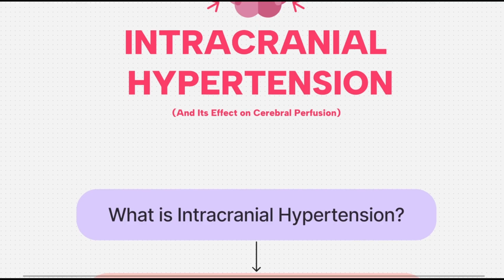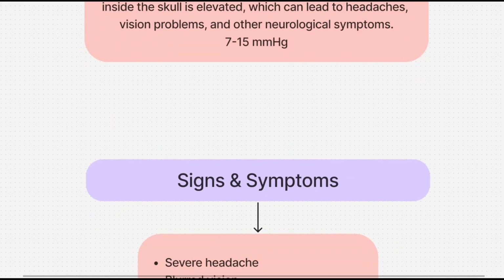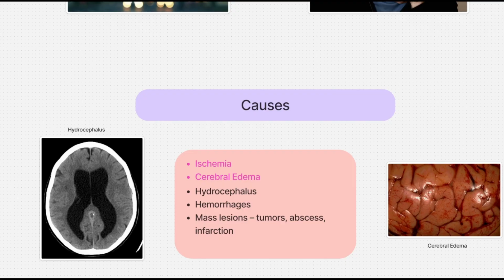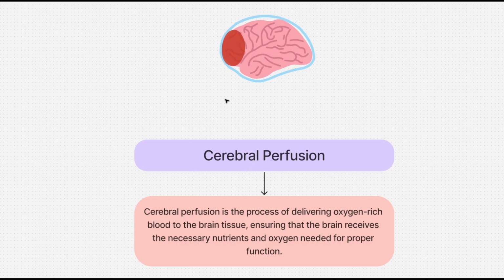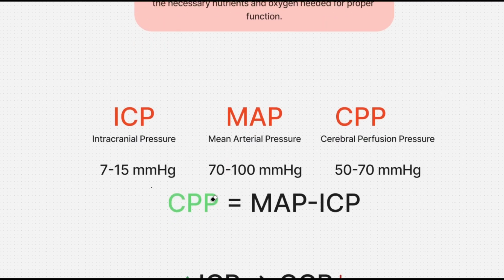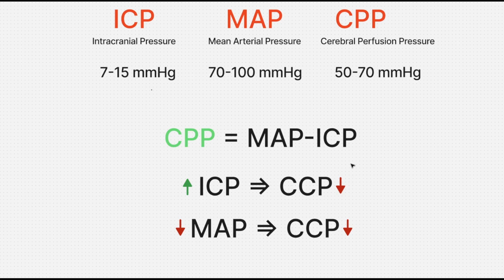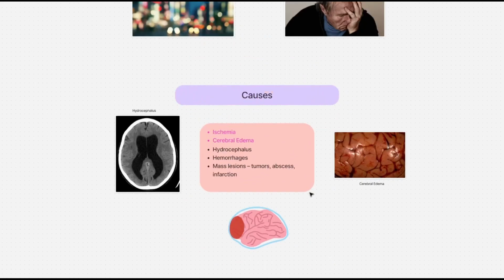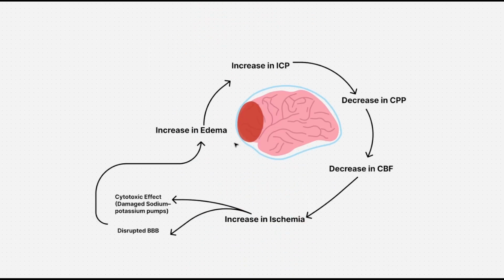Intracranial Hypertension (And Its Effect On Cerebral Perfusion)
In this video we discuss Intracranial hypertension and it's effect on cerebral perfusion. Intracranial hypertension is a condition in which the pressure inside your skull (intracranial pressure) is higher than normal. This increased pressure can disrupt the normal functioning of the brain and cause symptoms such as headaches, nausea, vomiting, and visual disturbances (like blurred or double vision).